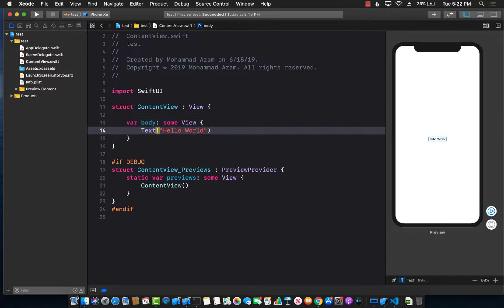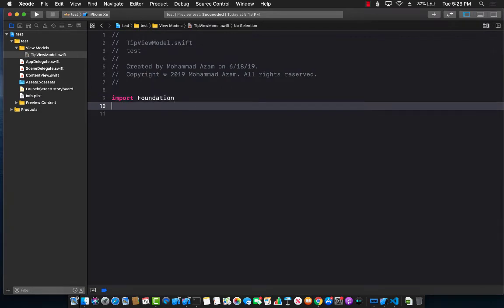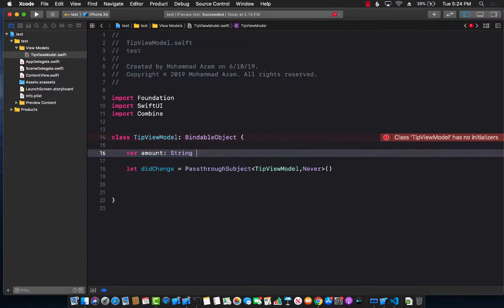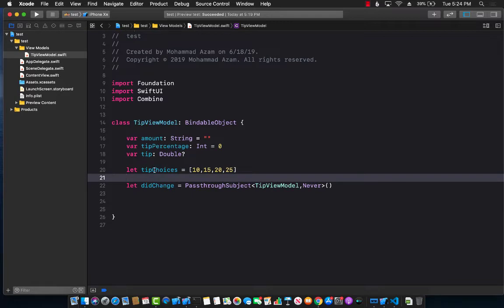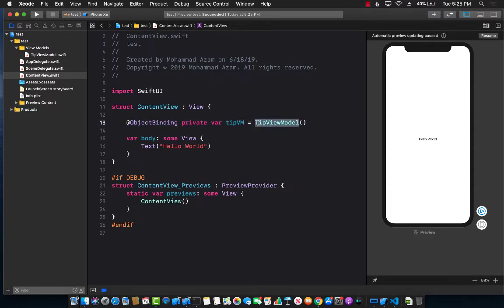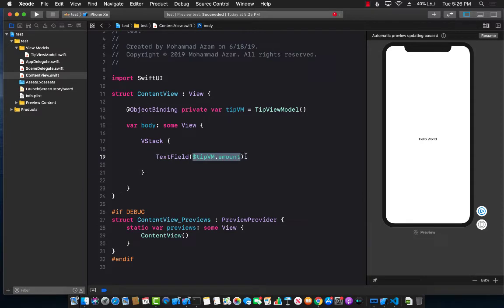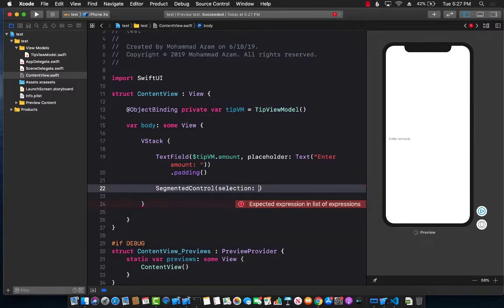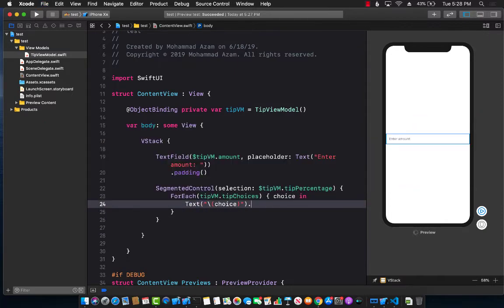SwiftUI Tip Calculator Using MVVM Design Pattern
In this video, Mohammad Azam will demonstrate how to create a tip calculator in SwiftUI using MVVM design pattern.